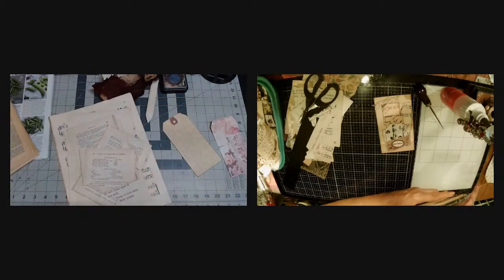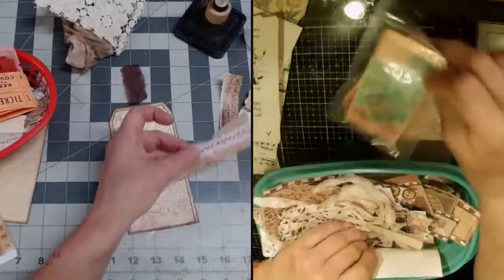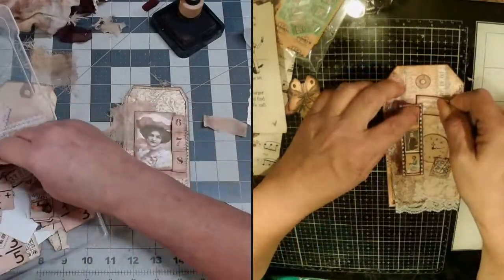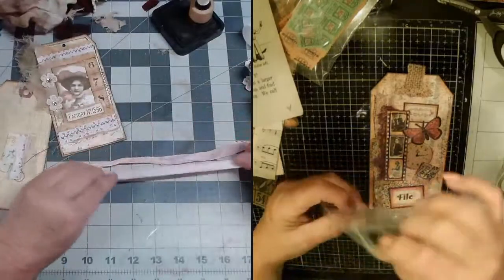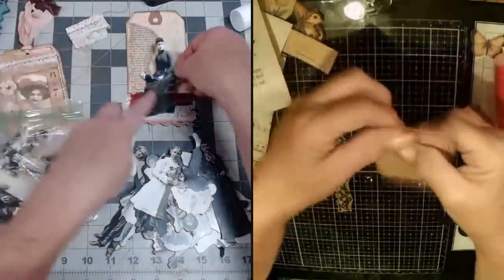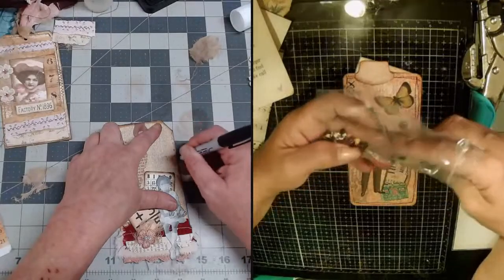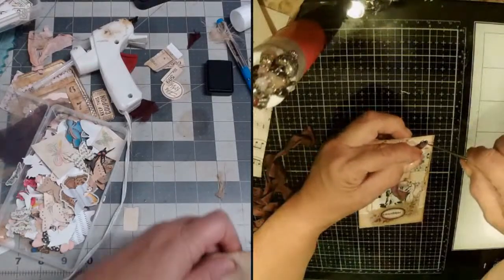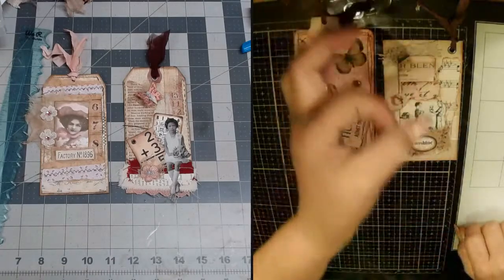Making Vintage Tags With Stacy & Tab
Stacy & Tab Live
2pm Central

We'll be having fun making beautiful Vintage Tags today!! Hope you will join us!! We'll be using various paper scraps, fabrics, laces & who knows what else to create Vintage Tags today. So gather your supplies & craft along with us!!!